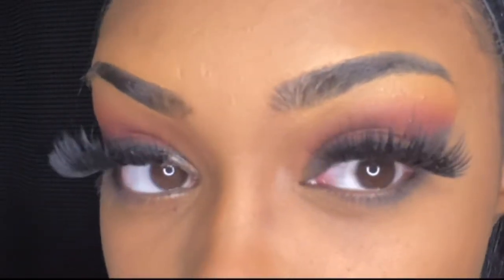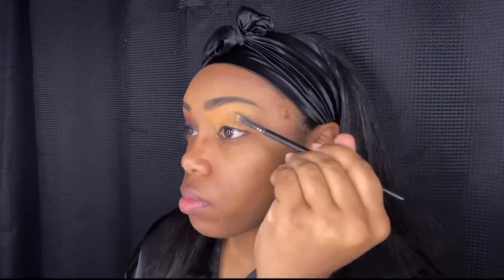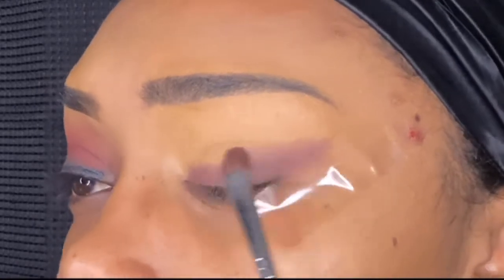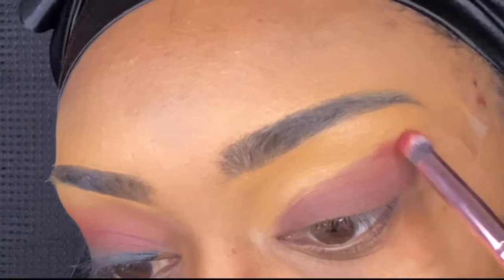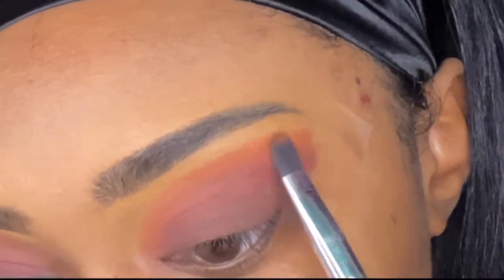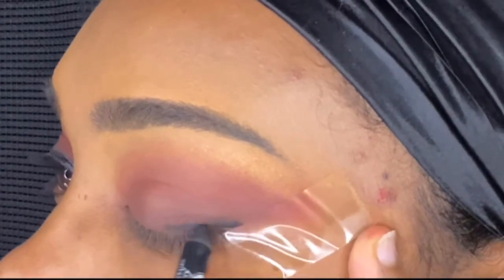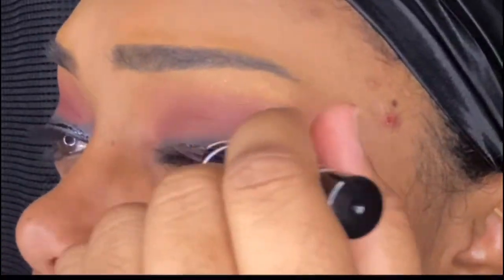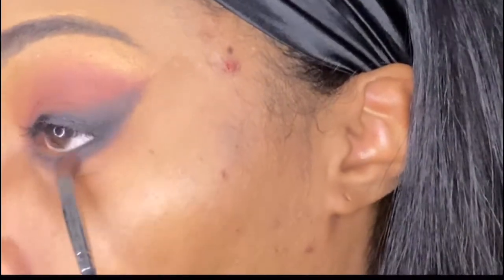Quick 5 Minute Makeup | Date Night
In today’s video you we will see me  doing a Quick Date night makeup look. I AM NOT A PROFESSIONAL; I’m just doing what i love and sharing my journey with you guys. I hope to keep these videos coming and you watch my journey!!!

When is my birthday? Feb 15

Where I’m from? ( hometown) Chicago, hs/ college ( Indianapolis)

Favorite color? Lime green, Red

Favorite animal? ELEPHANT 🐘